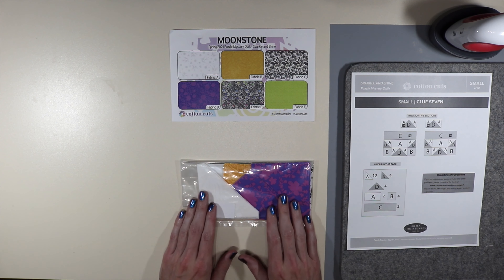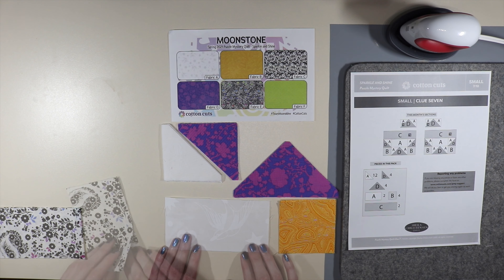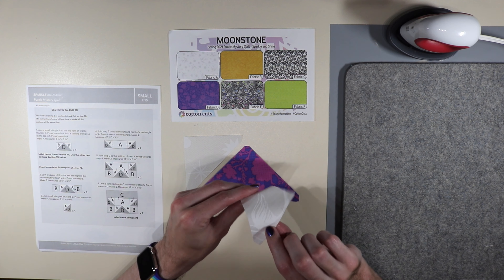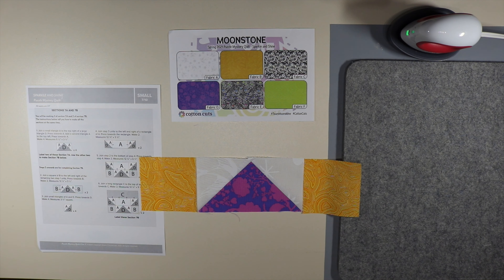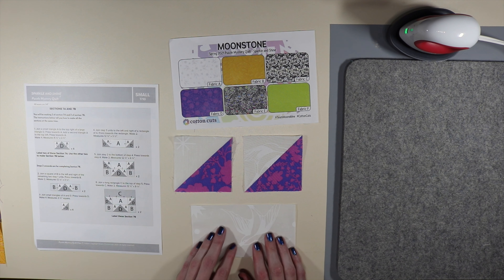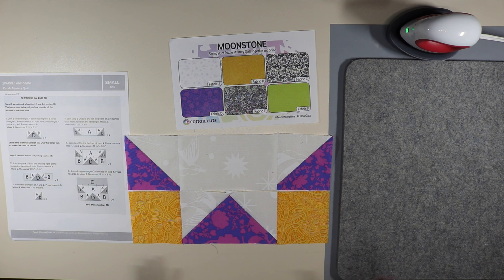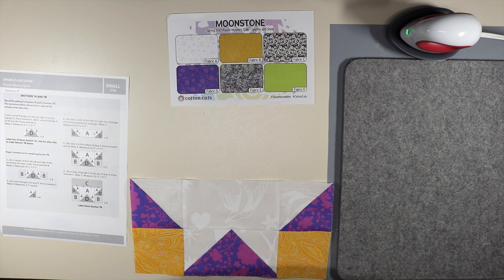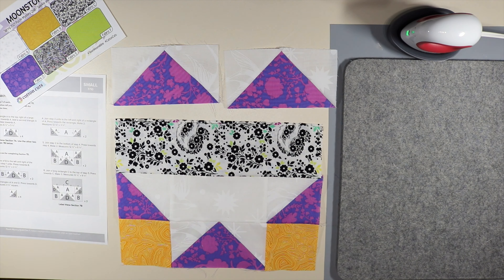Sparkle and Shine Clue #7 From Cotton Cuts Puzzle Mystery Quilt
It is super easy to get started with the PMQ.  All you need to do is select a color way that strikes your fancy, select a finished quilt size, set up how you would like to pay and you're all set!  We have limited quantities of each color available and will flag when we are getting short on certain colors.  Also, if giving as a gift, please select the color wheel your quilter will like to ensure we reserve the fabric for them. The “Small” size project will finish 48”x60” and will cost $18.50 / month. The “Large” size project will finish 72”x72” and will cost $27.50 / month. Signups open on December 4th at 7:00 am CST for the next mystery.